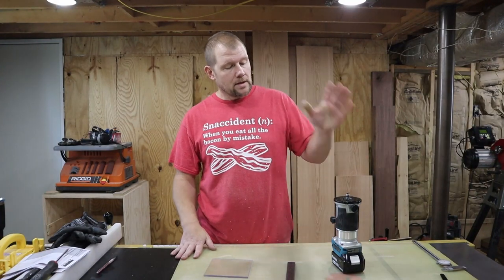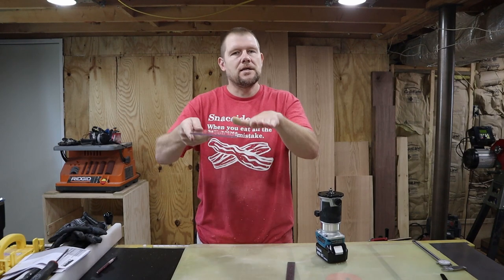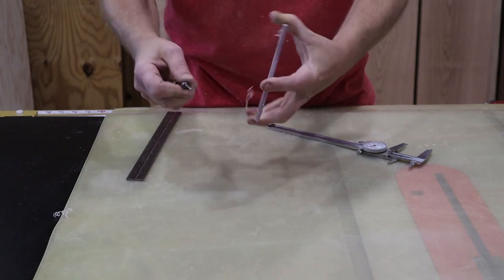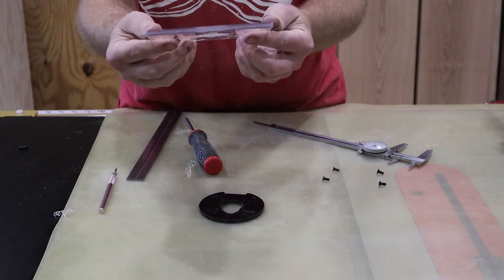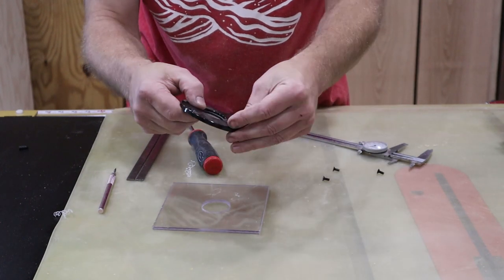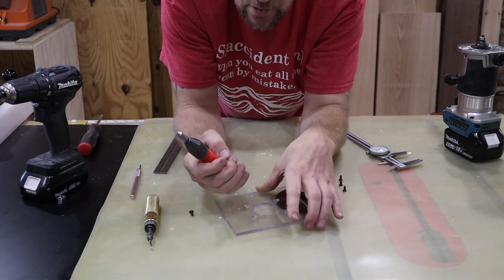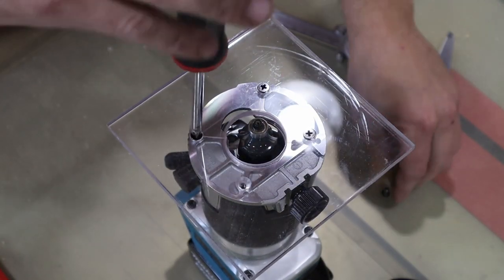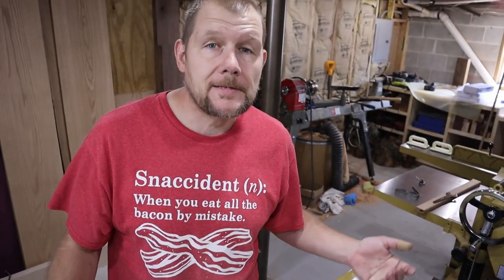How To Make A Larger Base For Your Router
Hello everyone and welcome to the channel my name is Brian, and today's video is how to make a larger router base. I do this to every router I have owned, I like the increased foot print and stability it gives the routers.